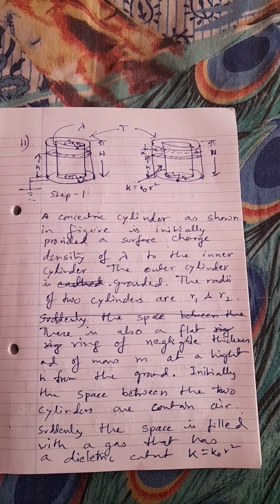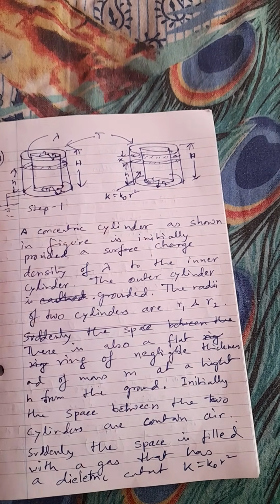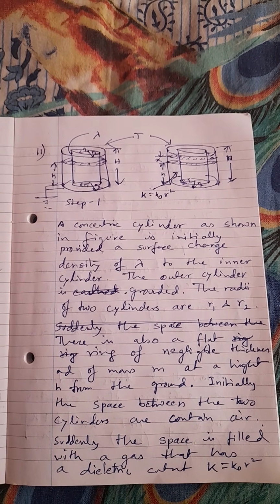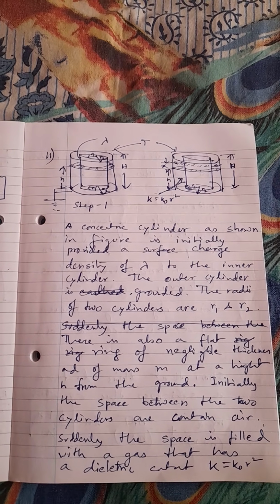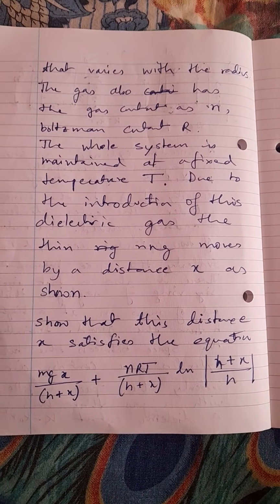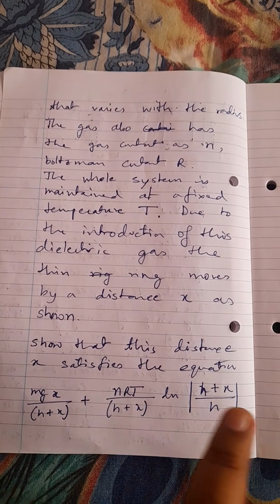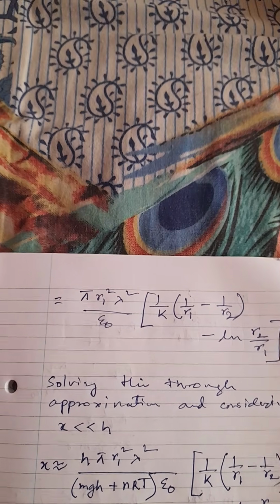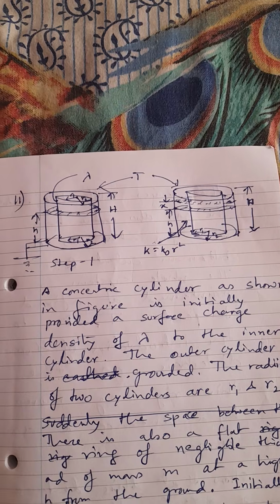Flying with Physics